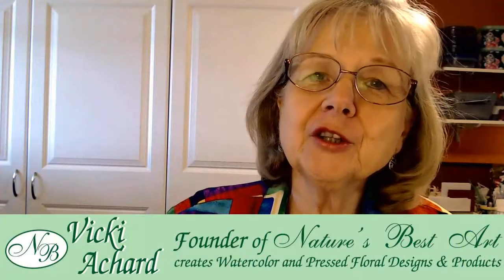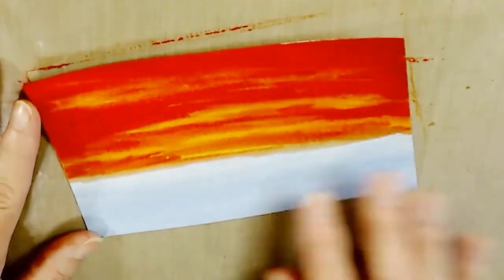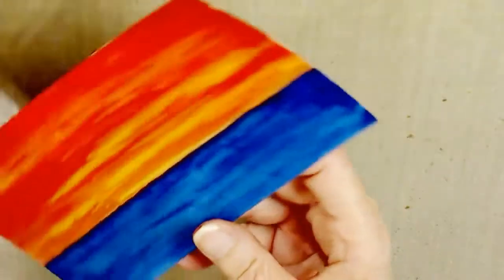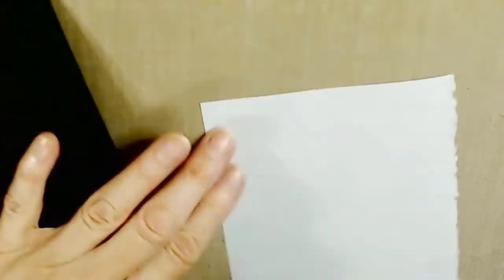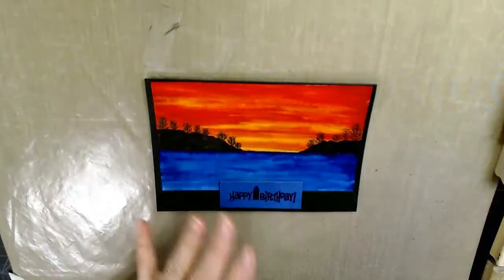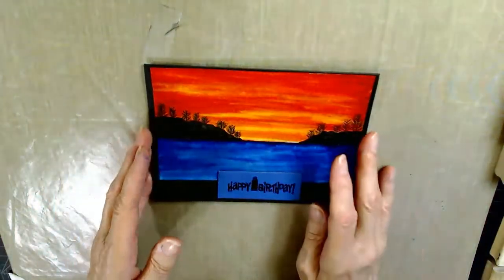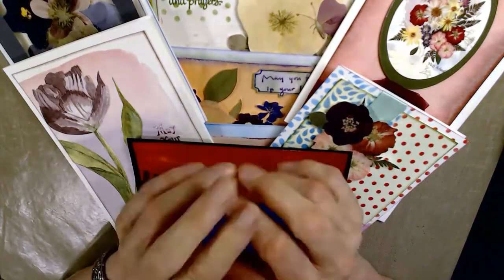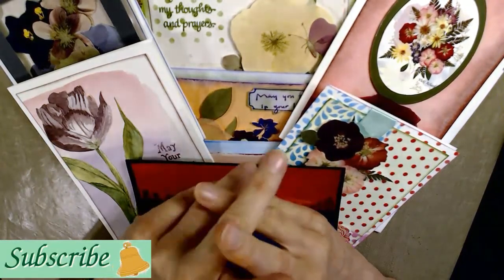Make a Card with Vicki / Birthday & Sympathy Cards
In this video I will paint a card with Watercolor paints and do some embossing. I love color and using my materials I have in my craft room to make cards. Sending and receiving cards is a good way to keep in touch with friends and family, these days and could uplift someone , especially in these uncertain times.

Materials Used:
- Watercolor paints, M. Graham
- Watercolor brushes, Mimik by Creative Mark #30, #8 round
- My Pressed Floral Decorative Art Collection Scraps
- My Watercolor Decorative Art Collection Scraps
- Stencils by DCWV and Lynell Harlow LJ 899
- Paper by Recollections and Neenah 65 lb.
- Strathmore Watercolor paper 140 lb cold press
- ATG gun
- Stampendous embossing powder
- Versa Mark embossing pad
- Derwent Inktense watercolor pencils, #2100, #1540
- Hair Dryer
- Milwaukee Heat tool
- Birthday stamp used today, no name, but probably got it at Michael's
- Happy Birthday stamp - Rubber Stampede
- May your birthday be as special as you are stamp - Hero Arts
- Our caring thoughts are with you during this difficult time - Hero Arts
- You're in my thoughts and prayers - Stampendous
- With deepest sympathy - Stampabilities
- May you find comfort in your loving memories - inkadinkado
- Bows
- Liquid Pearls by Ranger